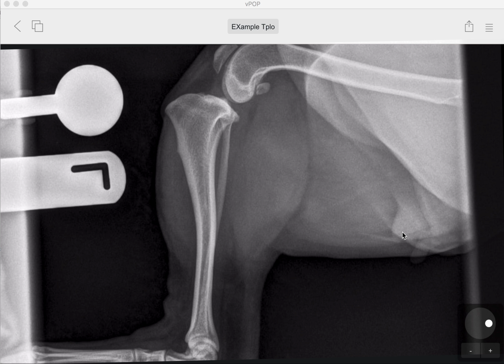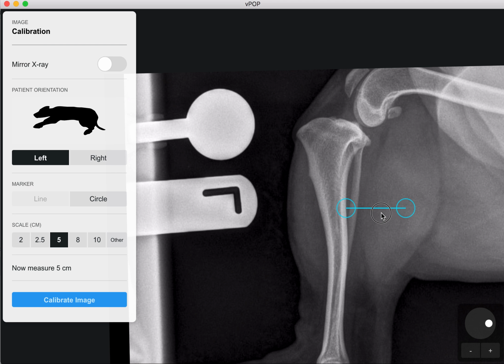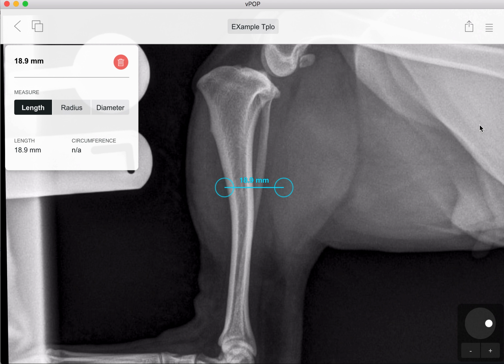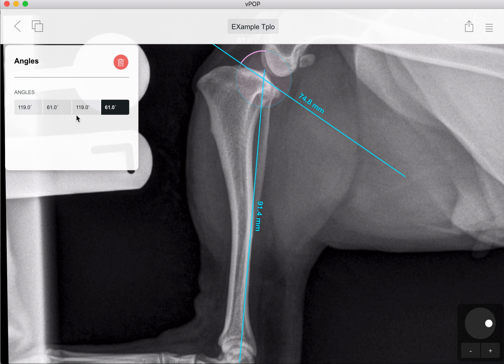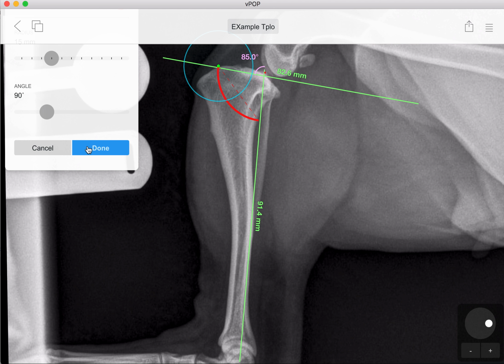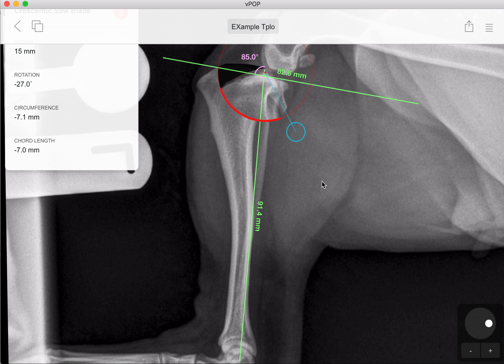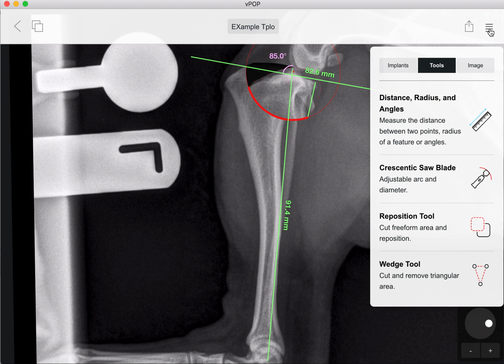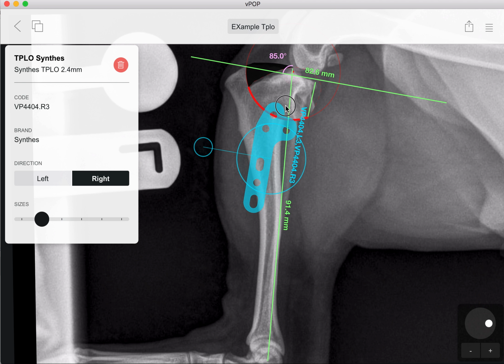How to plan a TPLO in vPOP-pro!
How to calibrate your radiograph, measure your patient's tibial long axis, define the tibial plateau and measure the TPA. Rotate your fragment with fingertip precision. Measure your D1,2 and 3 and choose your implant. Join the vPOP-pro community at vpop-pro.com!